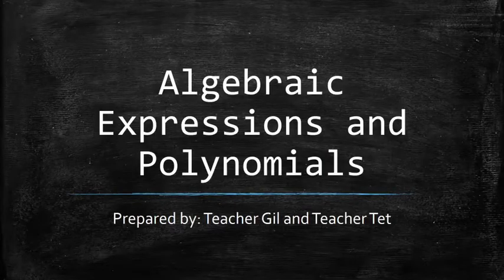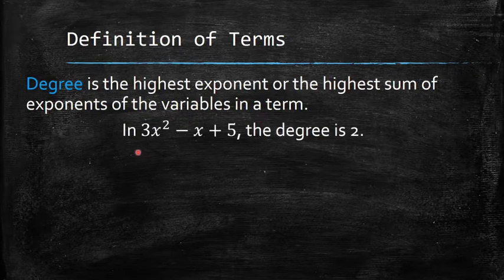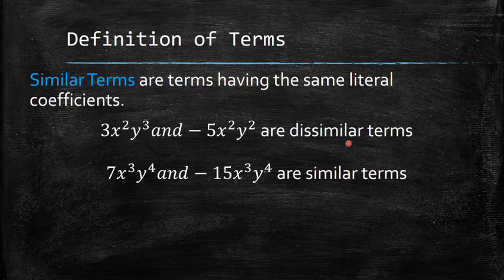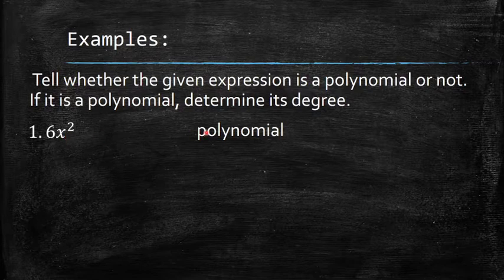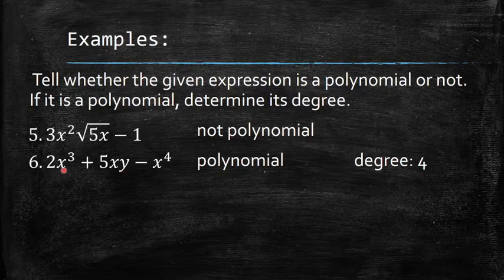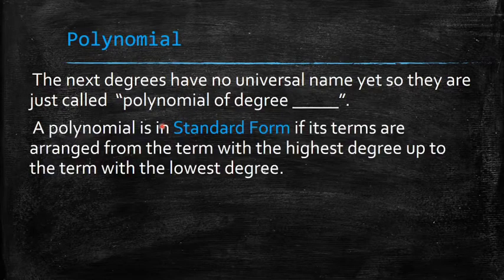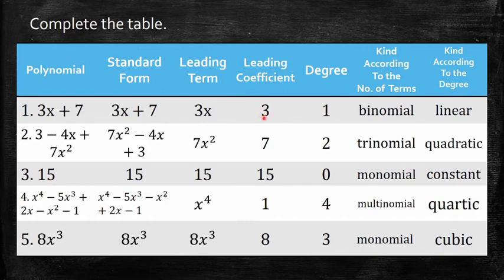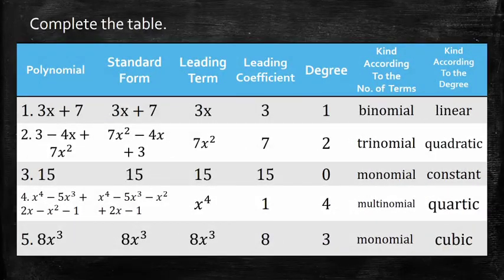Algebraic Expressions and Polynomials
Define Algebraic expressions and Polynomials,.
Determine what kind of polynomials according to the number of terms
and its degree,.
Identify if the given algebraic expression is a polynomial or not

GET A CHANCE TO WIN THESE EXCITING PRIZES FOR OUR 1000 YOUTUBE SUBSCRIBERS GIVE AWAY 🥳

1st Prize = BTS hoodie 💜
2nd Prize = 12 pcs Calligraphy pens🖌️
3rd Prize = Space Gray Bluetooth Earphones